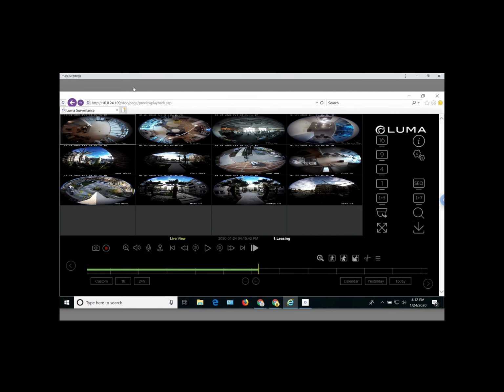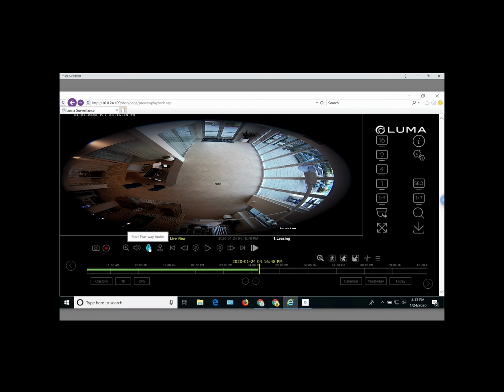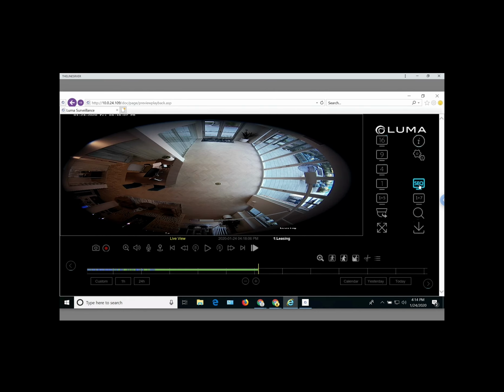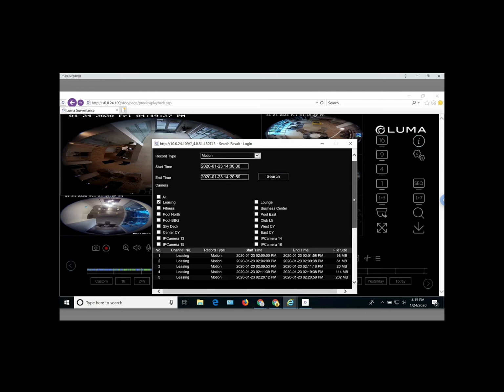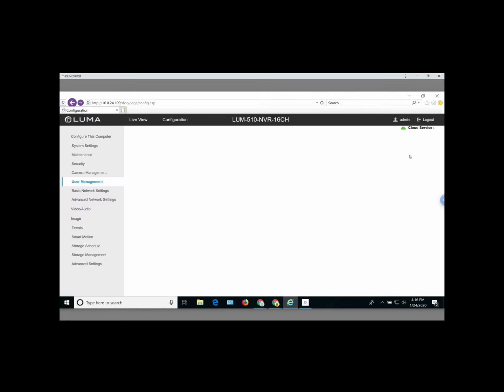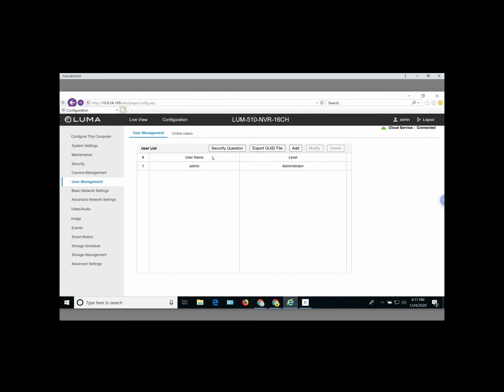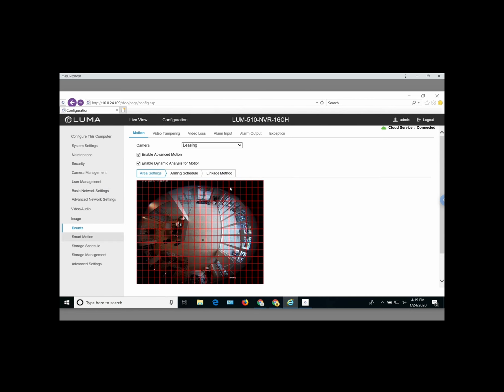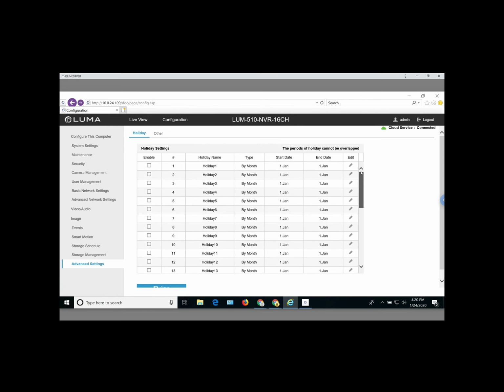Training Video Surveillance Web Interface